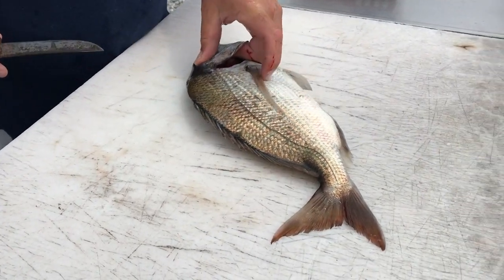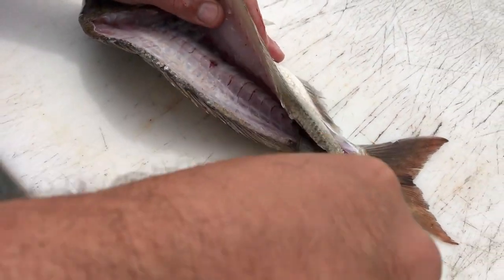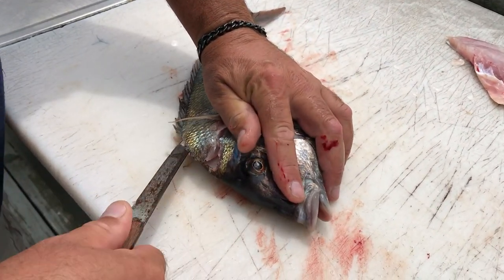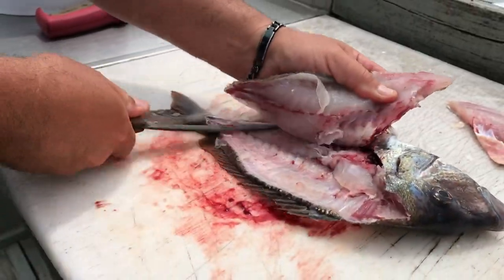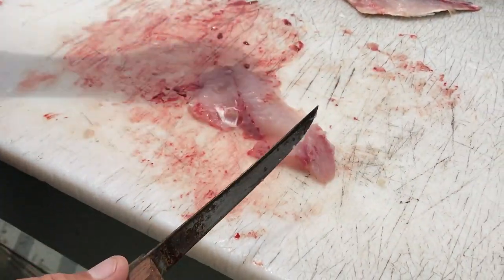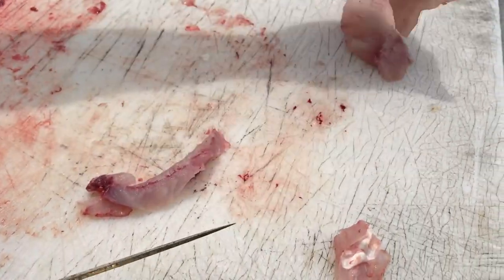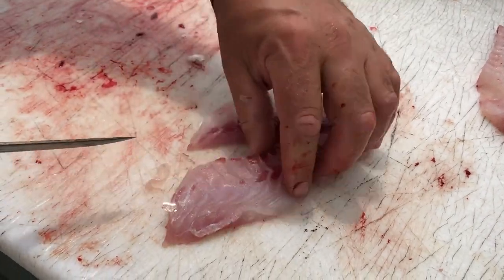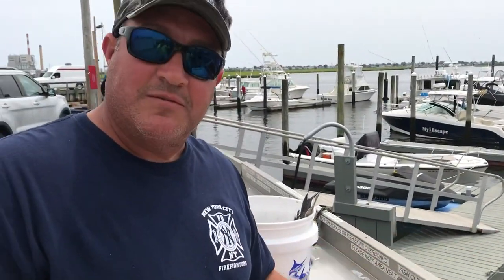How To Fillet A Porgy / Scup For Boneless Fish Tacos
In this quick requested video I will show you How To Fillet A Porgy and have beautiful Boneless meat that is perfect for Fish Tacos.